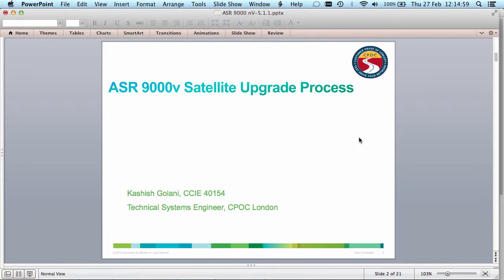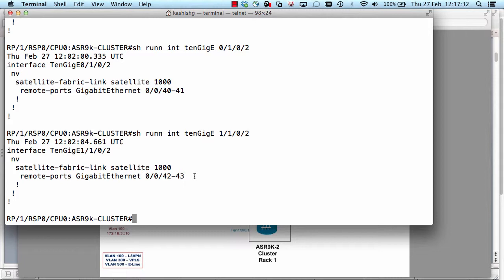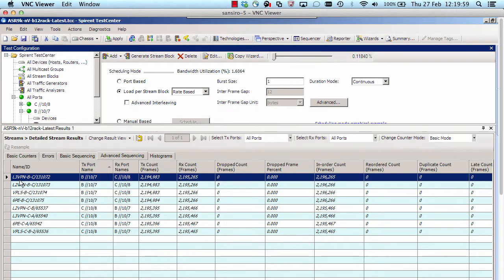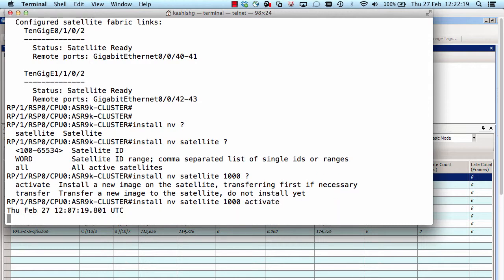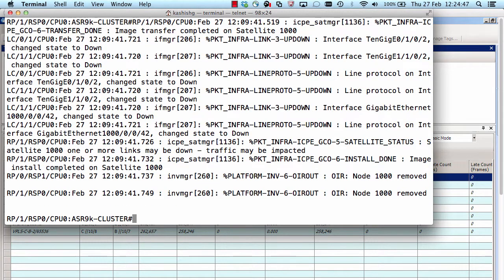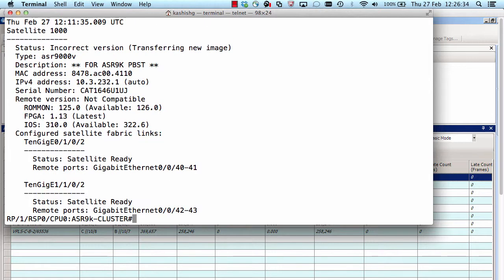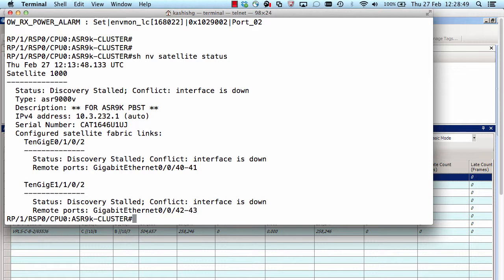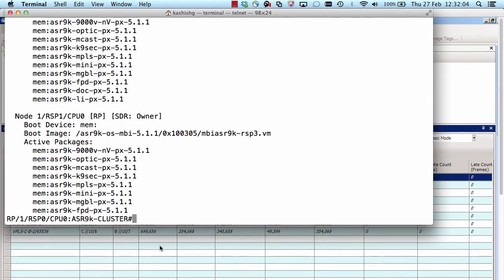Cisco ASR 9000v Satellite Upgrade Process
This presentation is a live demo of the  ASR 9000v Satellite image upgrade process along with the downtime seen in your network during the upgrade.